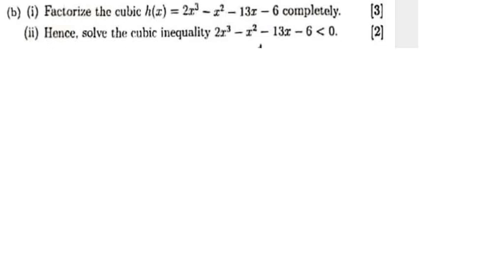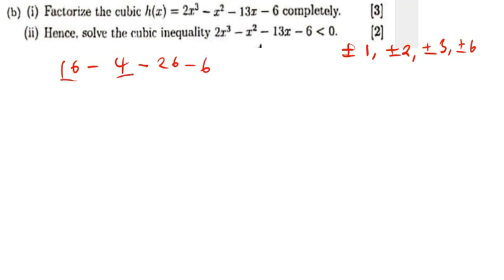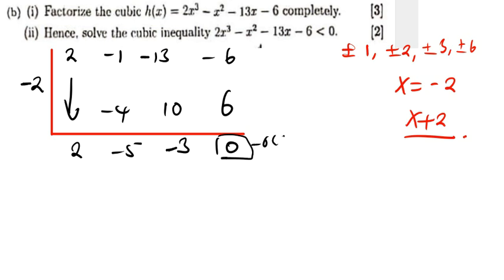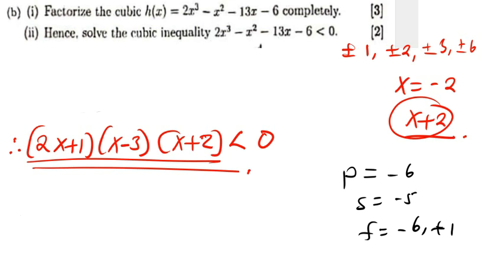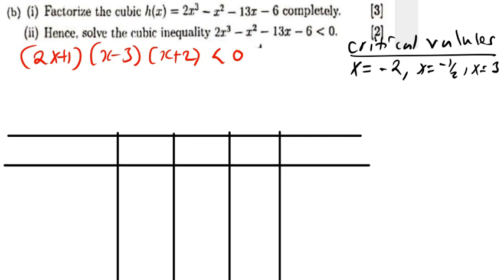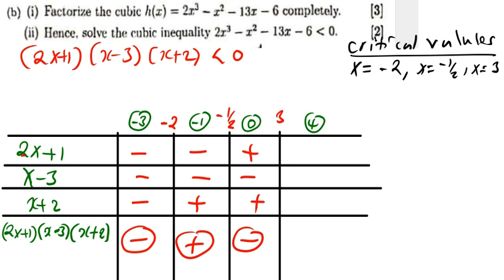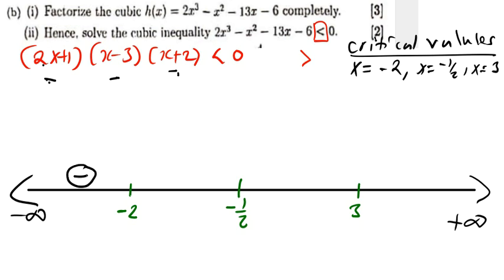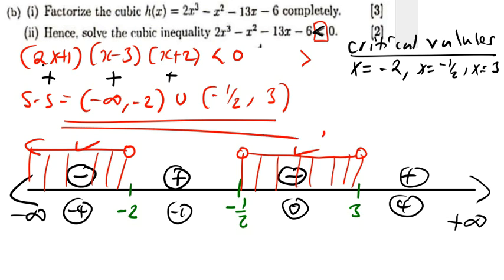Factorising Polynomials & Polynomial Inequalities | Math Tutorial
This math tutorial explains factorising polynomials and how to apply factorisation when solving polynomial inequalities, using clear, step-by-step methods and exam-style questions.

In this lesson, you will learn how to:

Factorise quadratic and higher-order polynomials

Use factorisation to solve polynomial inequalities

Identify critical points and test intervals

Represent solutions on a number line

Write answers using interval notation

This video is perfect for Grade 11–12, A-Level, and first-year university math students.